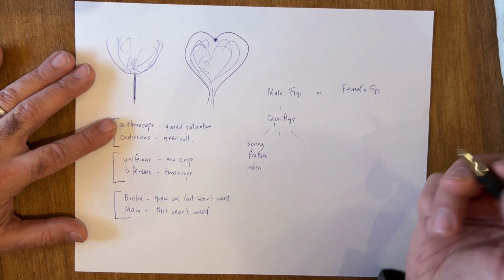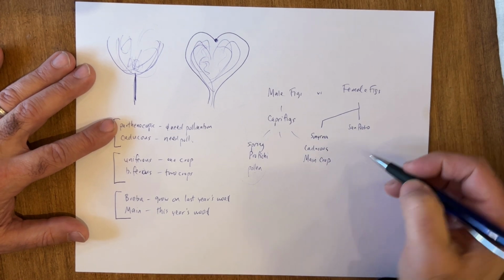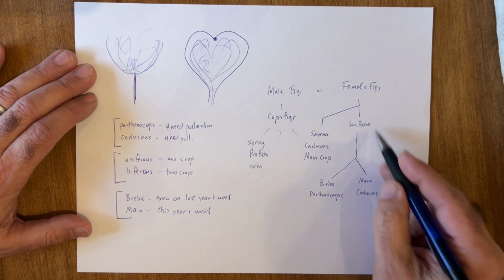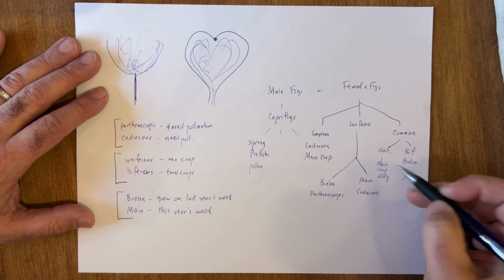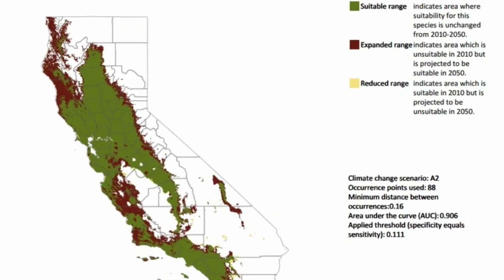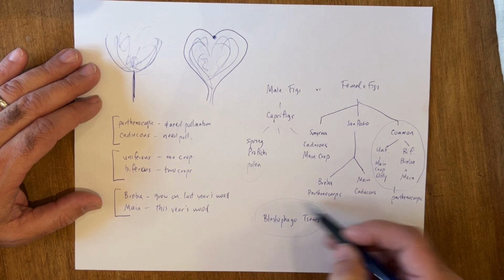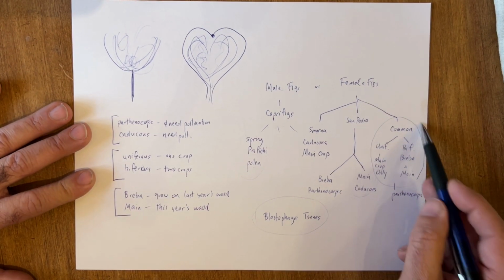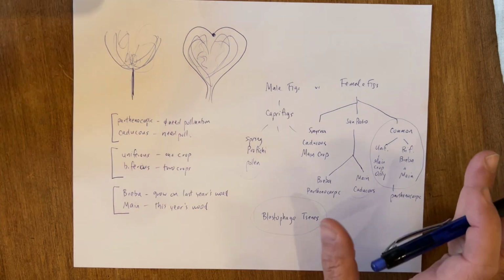Fig Basics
Breba vs Main? Parthenocarpic?!? Smyrna vs San Pedro? EWW GROSS A FIG WASP!!?!?!?

Here's a quick run through some of the biology and terminology that contribute to understanding Figology. I hope you enjoy!